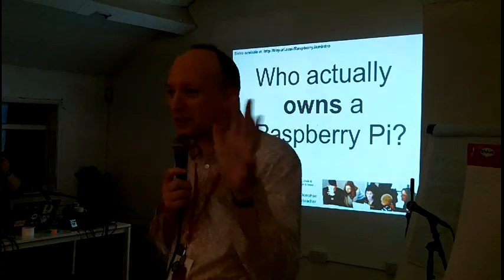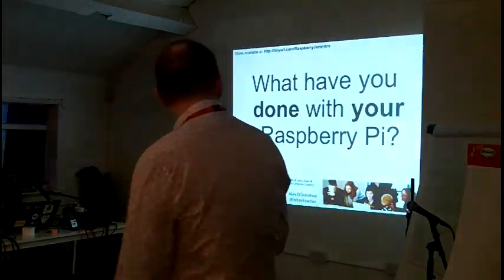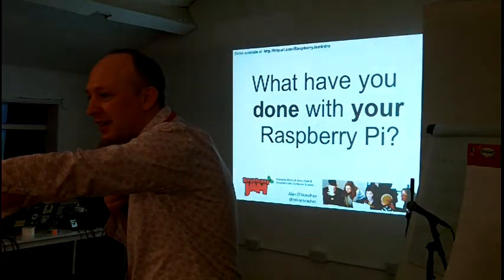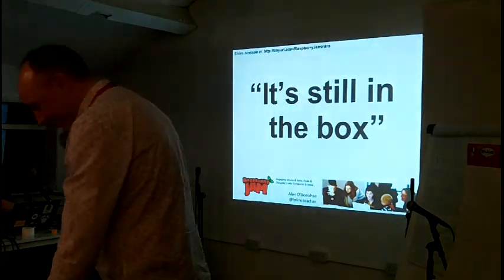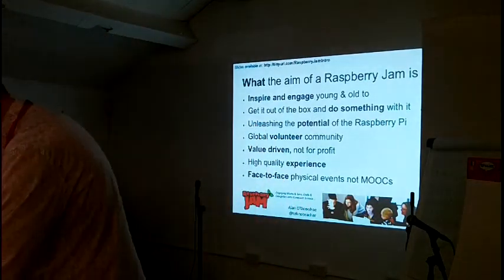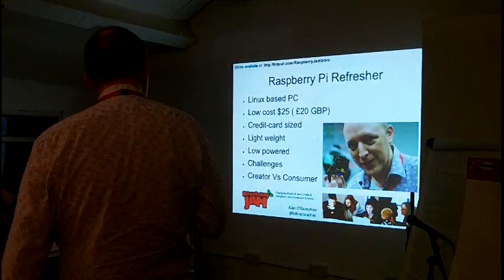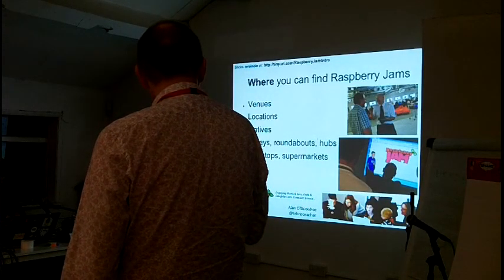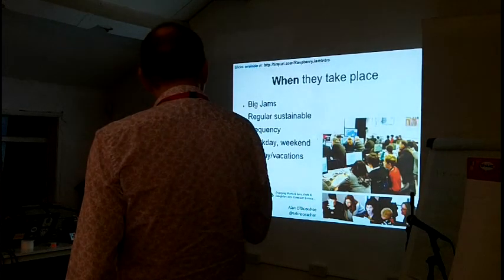Manchester Raspberry Jam 16/11/2013 - Alan O'Donohoe Jam, Jamual & Raspberry Jamboree